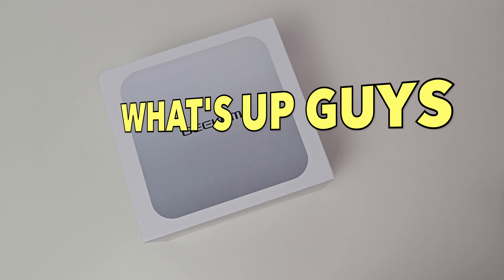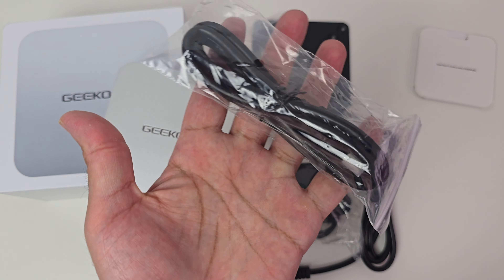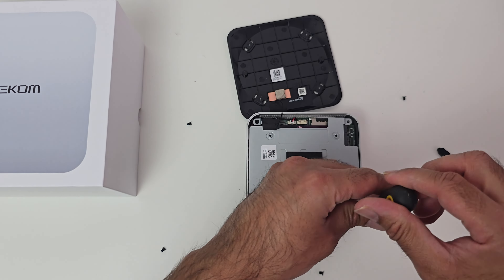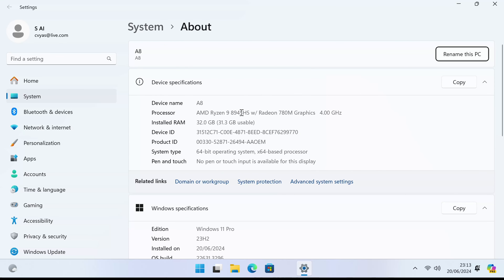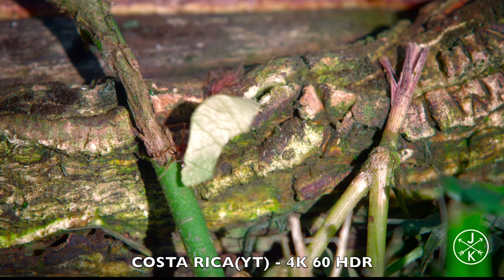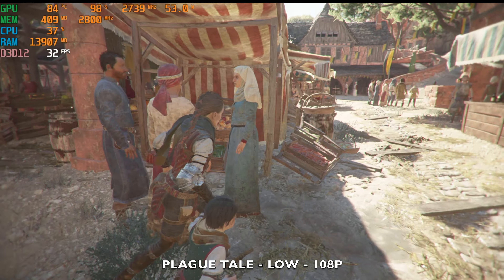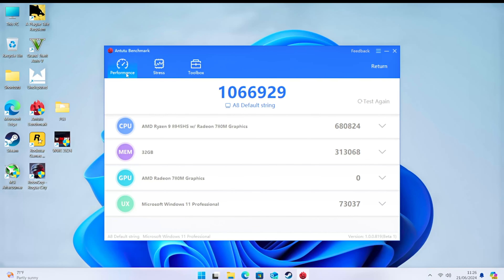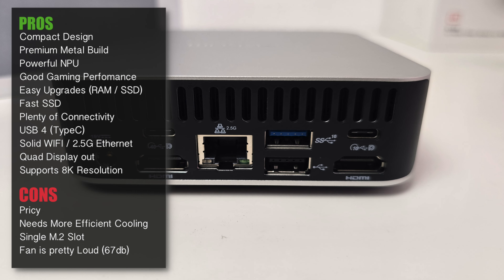Powerful GEEKOM A8 Mini Gaming PC Review - RYZEN 9 (8945HS) - Any Good?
Experience the ultimate gaming and streaming capabilities of the Geekom A8 Mini PC in action! From playing high bitrate 4K videos to testing out popular games, this Mini PC delivers smooth performance.

Specs:
* CPU: AMD Ryzen 9 8945HS Octa-core
* Clock Speed 4.0Ghz / 5.2Ghz / 54W TDP
* GPU: AMD Radeon 780M
* 32GB DDR5 RAM (64GB Max)
* (Dual Ch 5600Mhz, 2* 16GB)
* 2TB M.2 SSD (NVME PCIE Gen 4) (2TB Max)
* WIFI 6E / BT 5.2 / 2.5 GIGABIT LAN
* Supports 2.5 SATA HDD - Check
* 2* USB-A 3.2, 1* USB-A 2.0
* 1* USB-C 4.0, 1* USB-C 3.2
* Windows 11 Pro
* Quad 4K/8K Display Output
* (2*HDMI 2.0, 1*USB-C 3.2, 1*USB-C 4.0)
* Internal Cooling Fan

Chapters:
00:00  Intro
00:16  Price
00:20  Specs
01:09  Unbox
01:29  Design
02:19  Tear-down
03:38  Boot-up Test
03:44  Windows 11 Pro
03:58  System Info
04:37  4K from USB
05:19   4K YouTube Test
05:56  4K Netflix Test
06:13   GTA 5 (Gaming)
06:31   A Plague Tale (Gaming)
06:55   Undisputed (Gaming)
07:18   Robocop (Gaming)
07:43   WWE 2K24 (Gaming)
07:58   Benchmarks
08:23  Chart Ranking
08:52  Final Thoughts